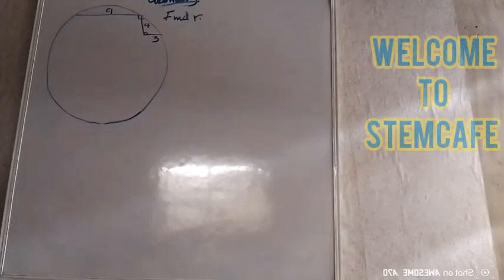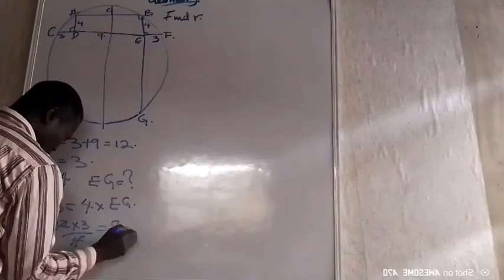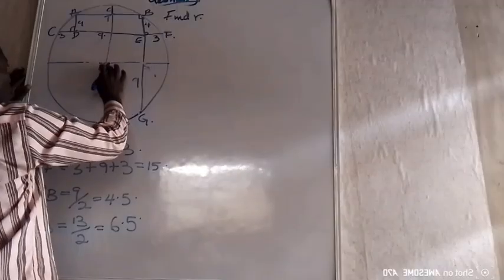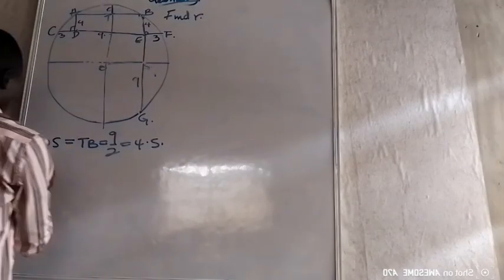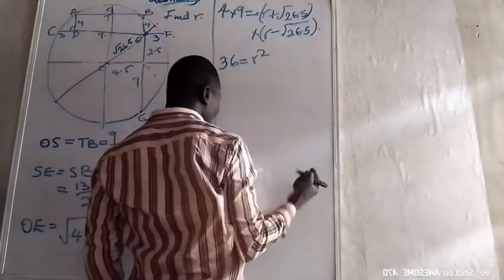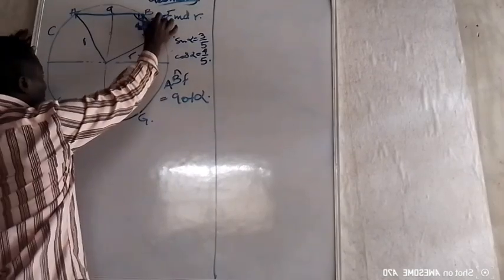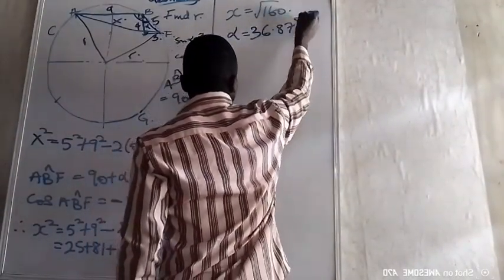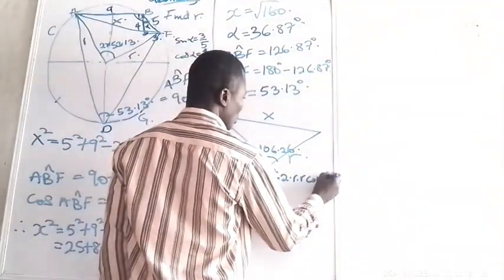Solved question in geometry 5